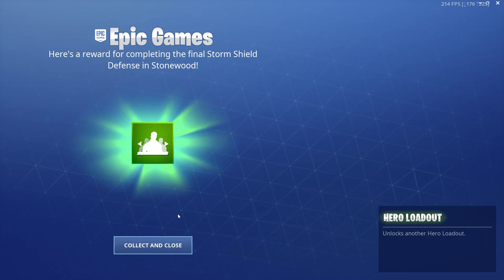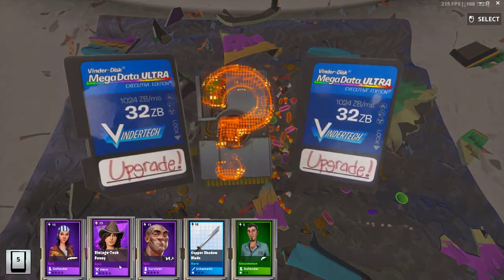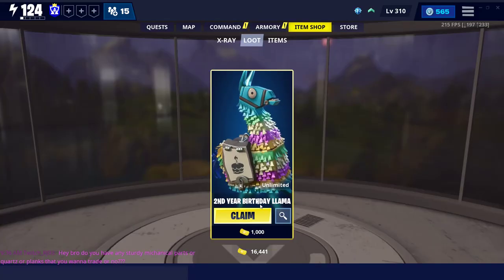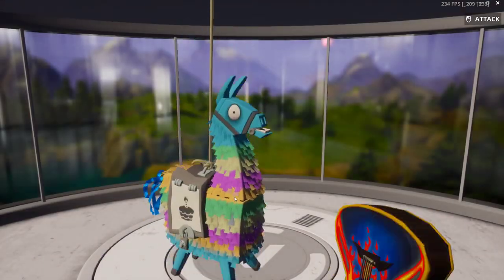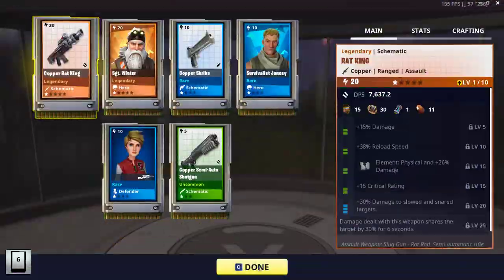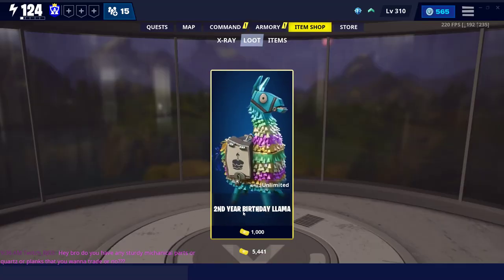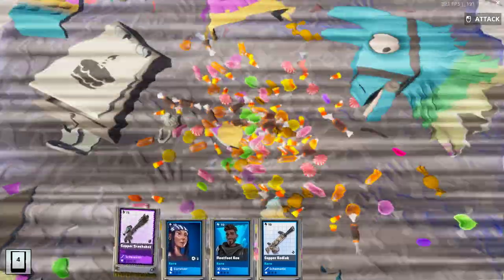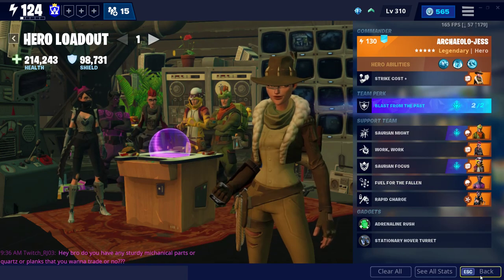Opening 20+ birthday llamas Bundlebus,Whiteout fiona, Ol'betsy and many more